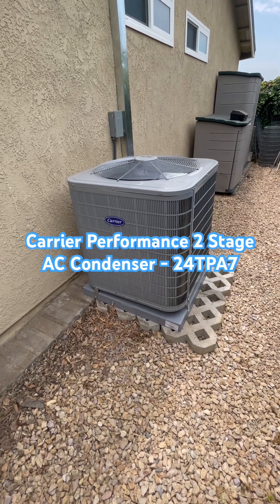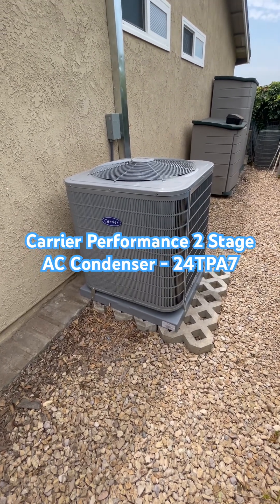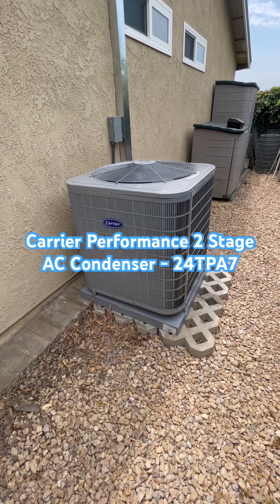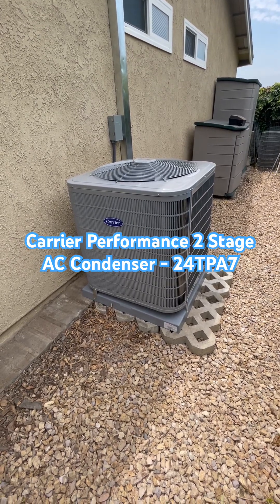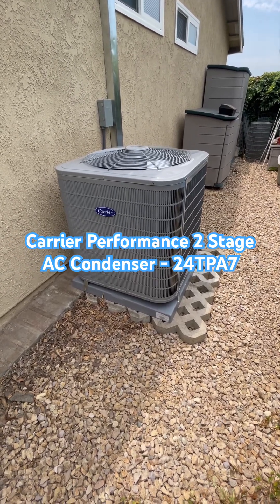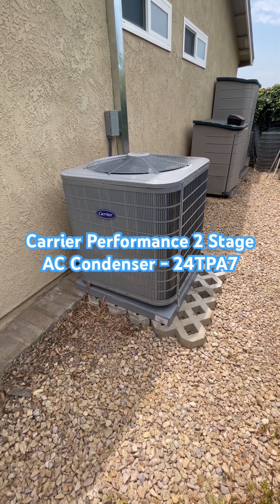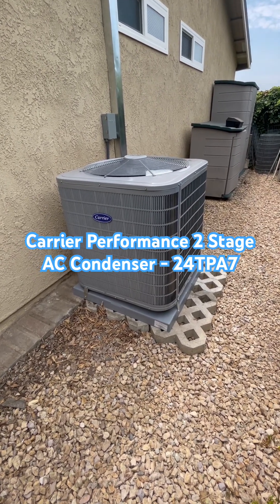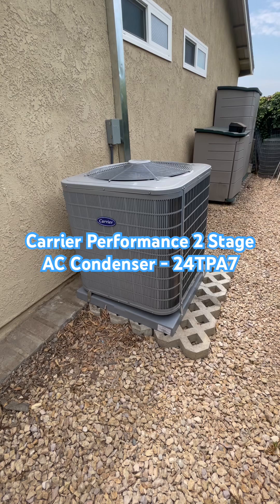Carrier Performance 2 Stage AC Condenser - 24TPA7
In this video Nick with Albert Air gives a quick overview of the Carrier Performance Series 2 stage air conditioning condenser - 24TPA760W003.